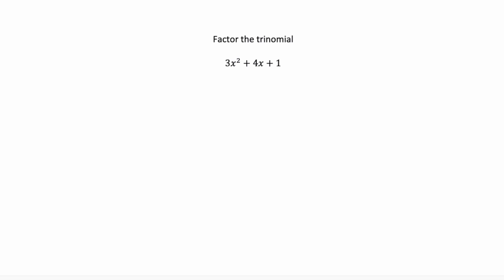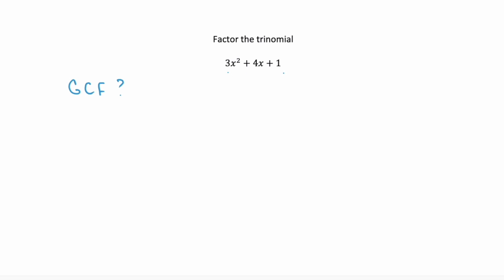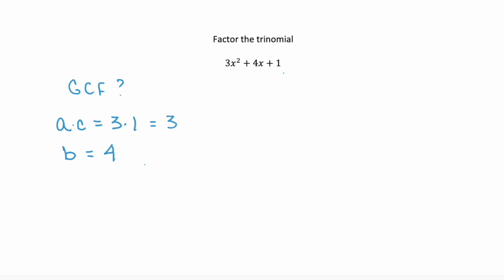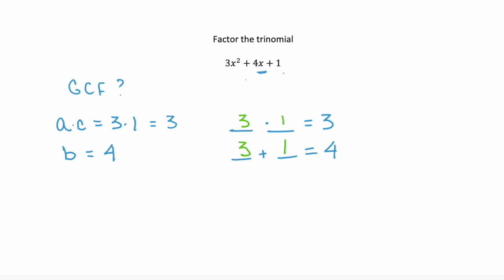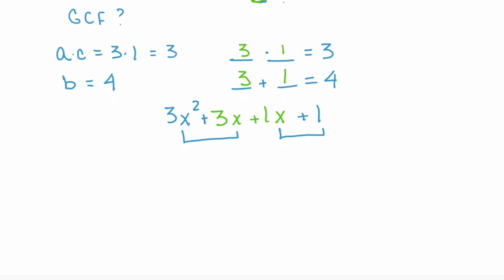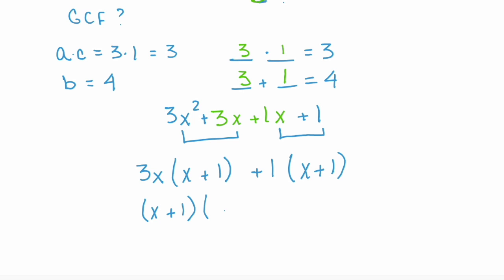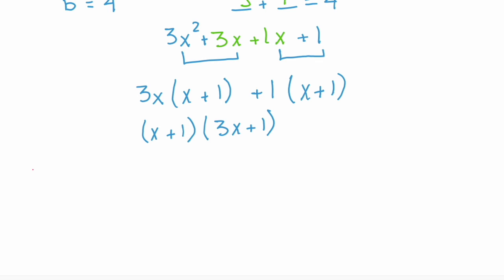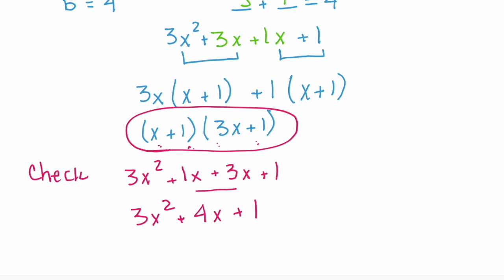Factor the trinomial. 6.3.19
Problem 6.3.19

Factor the trinomial. 3x^2 + 4x + 1